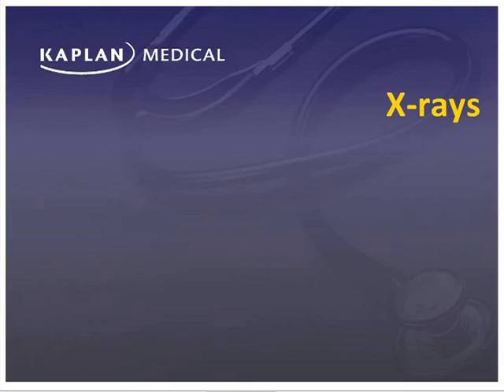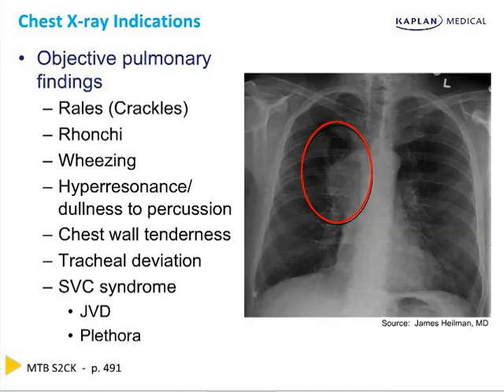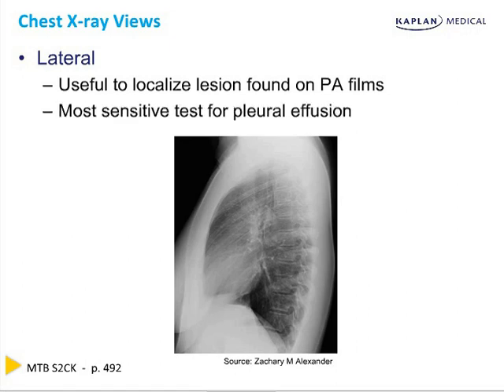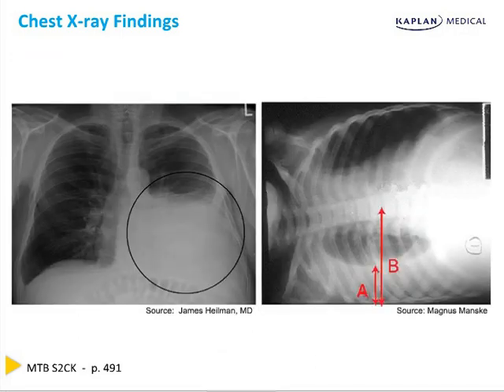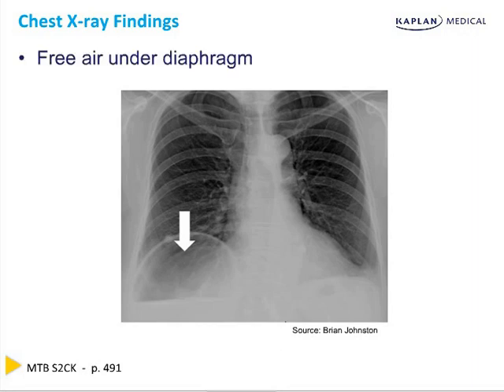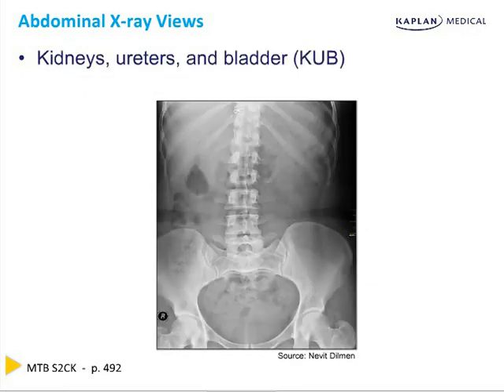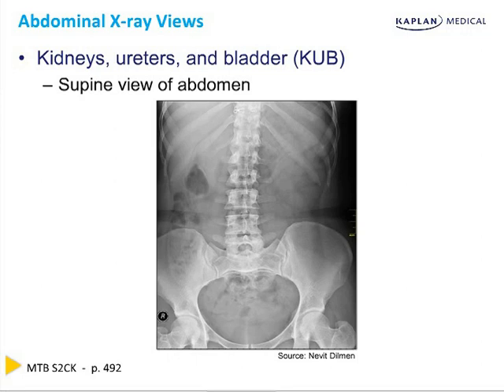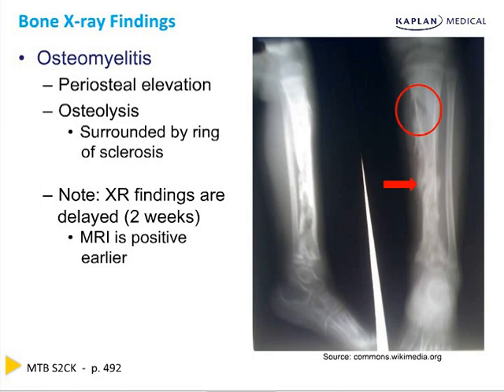X ray Radiology